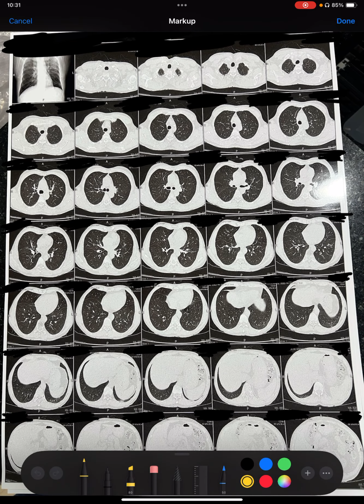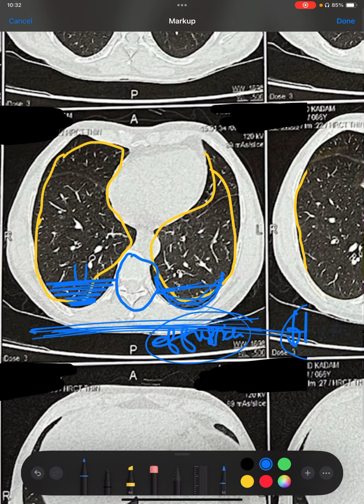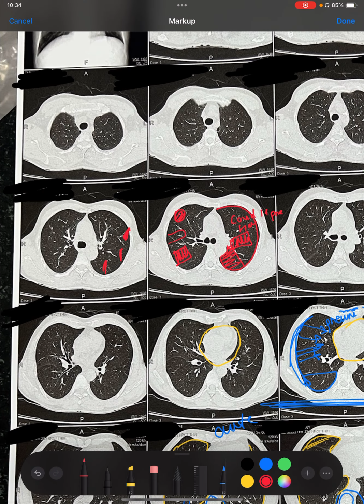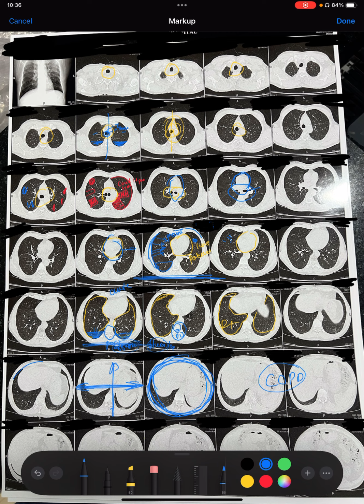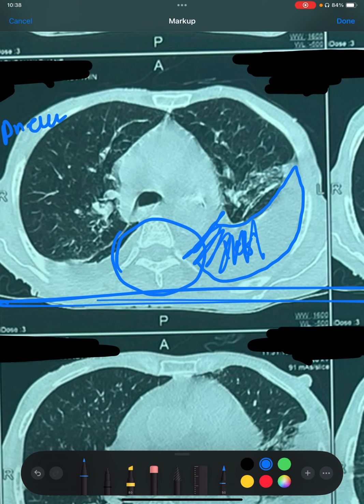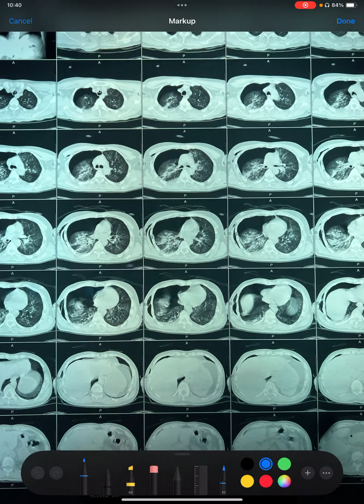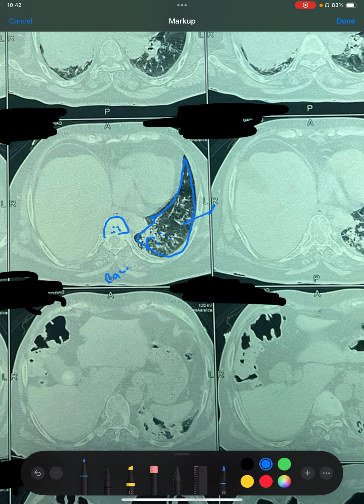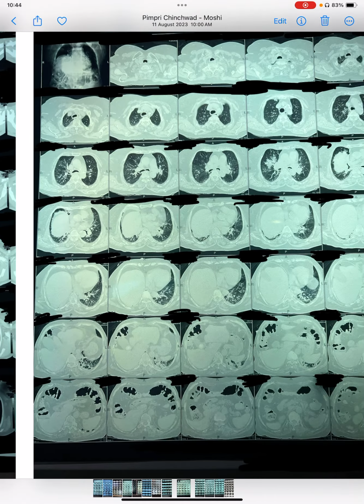EVERYTHING OF HRCT CHEST - COPD - EFFUSION - PNEUMOTHORAX- FIBROSIS